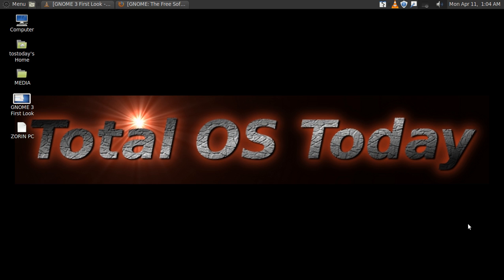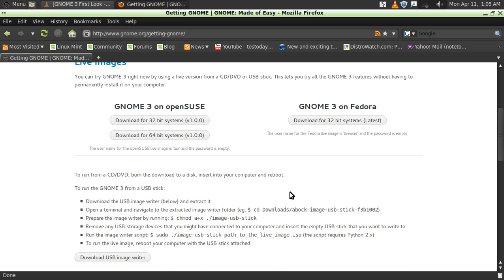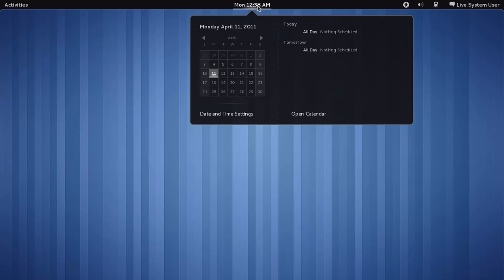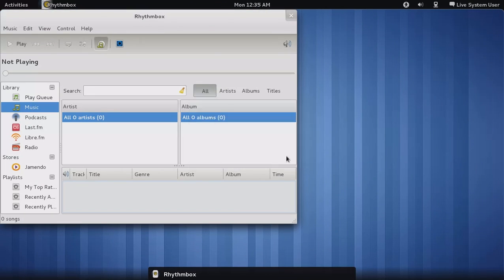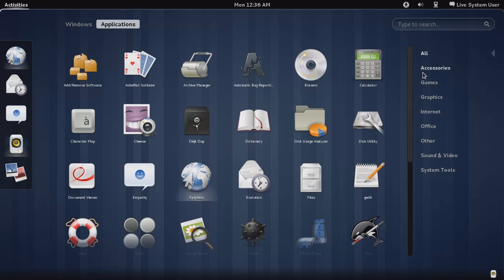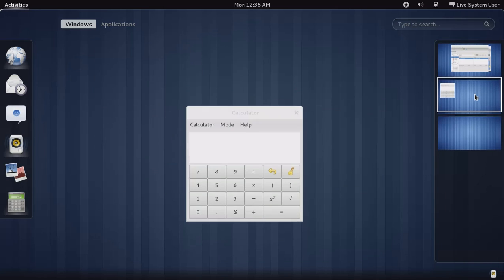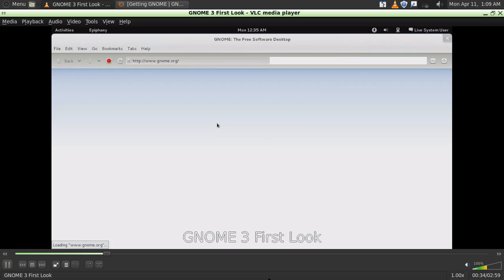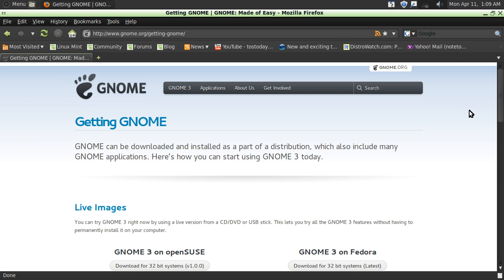GNOME 3 - First Look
Slick not quite yet stable but cool looking, I like it.